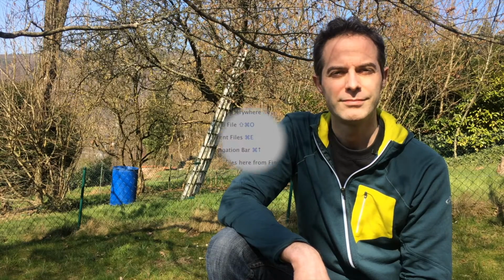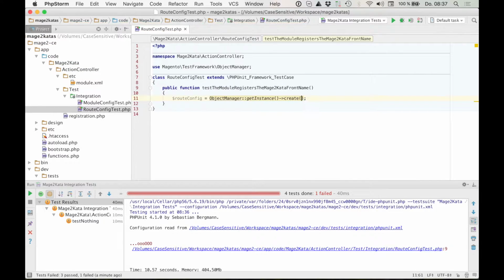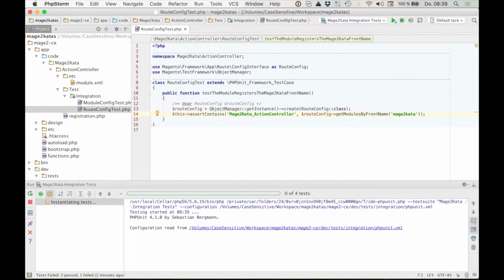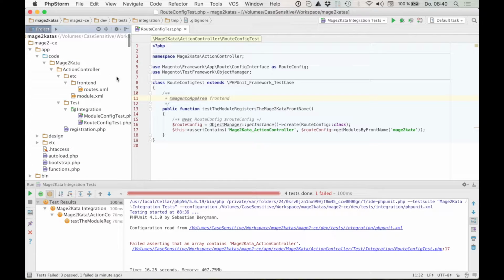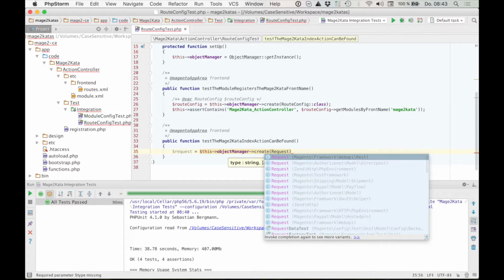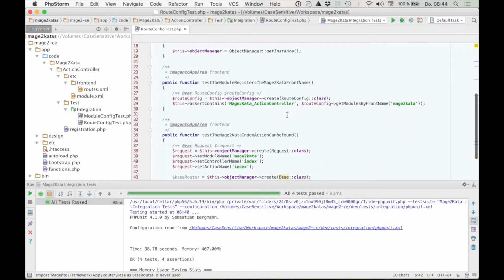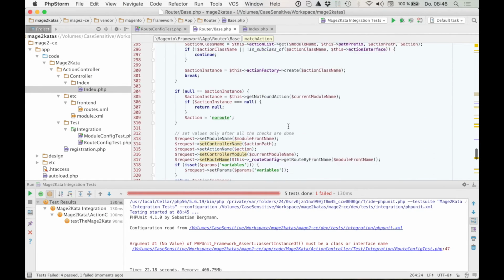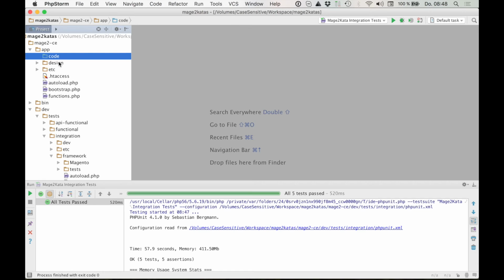05 The Route Config Kata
In this Magento 2 code kata we create the configuration for a new controller action, and write some tests that check it is correct and that would catch potential module conflicts.